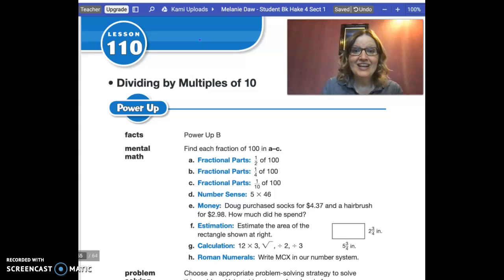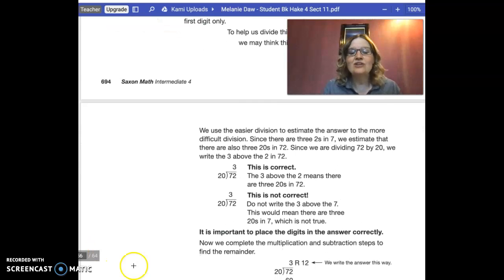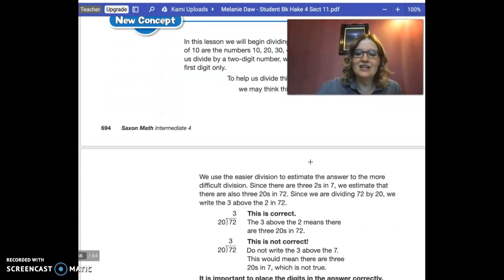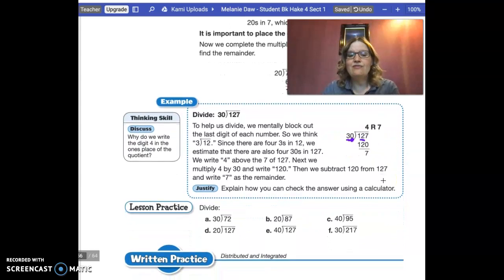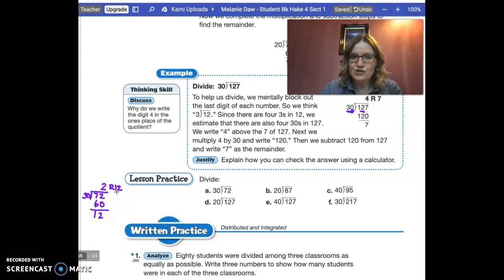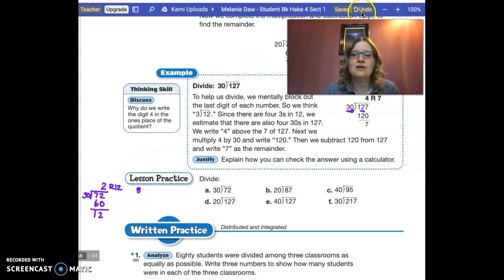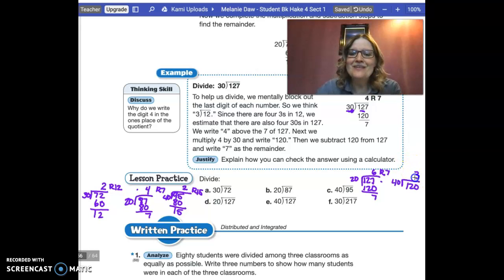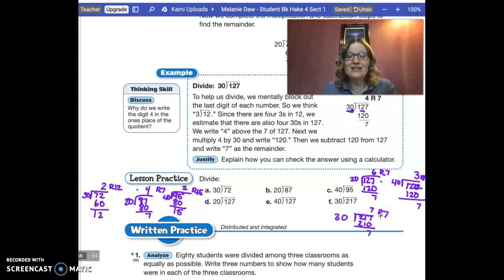4 Saxon Lesson 110: Dividing by Multiples of 10